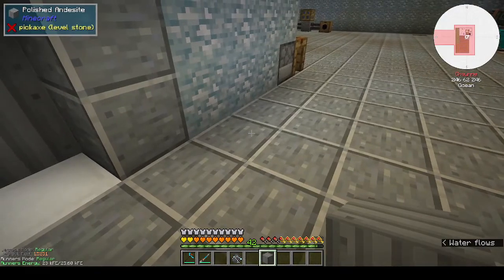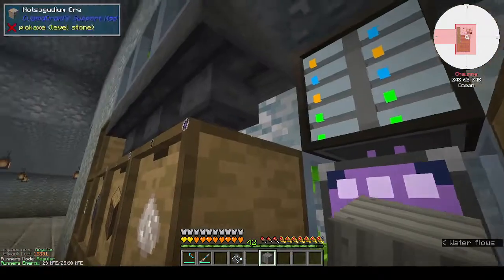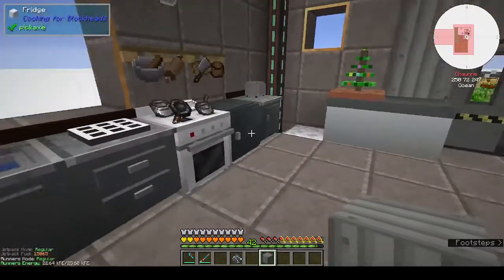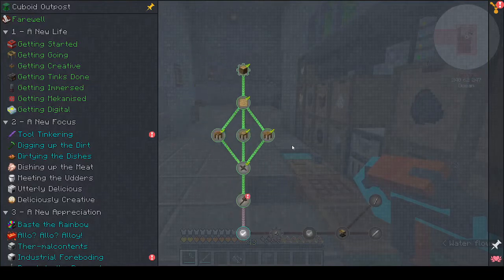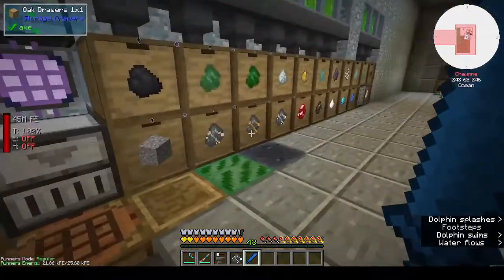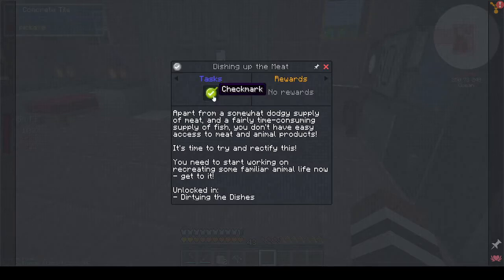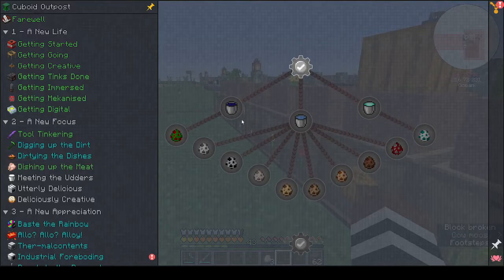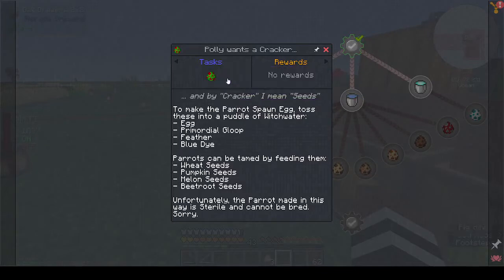Cuboid Outpost Ep 15: Chickens, sheep and genetics, oh my!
Last time I made a kitchen and started a garden, so today's episode kickstarts getting the meat to go with all those veggies.